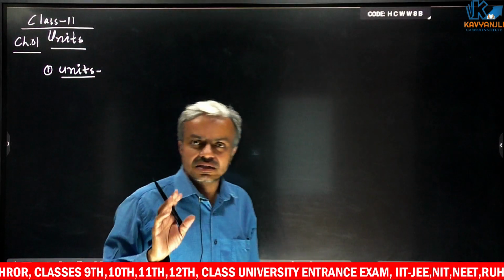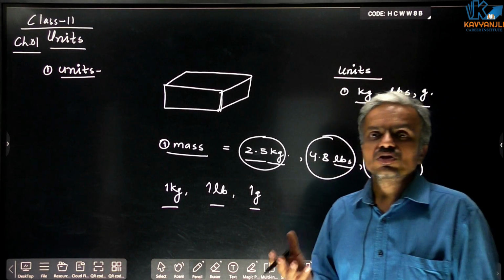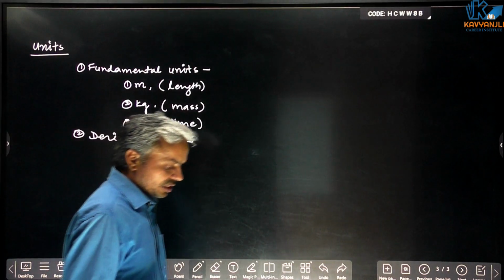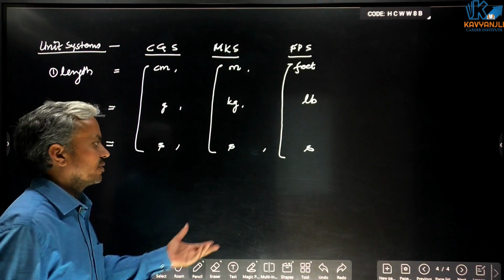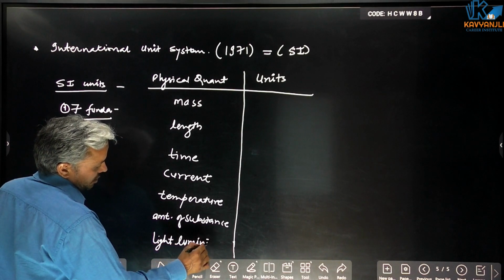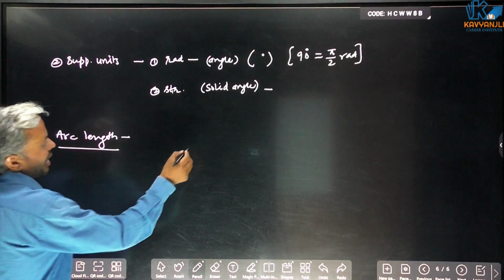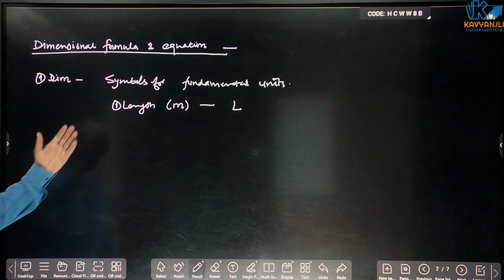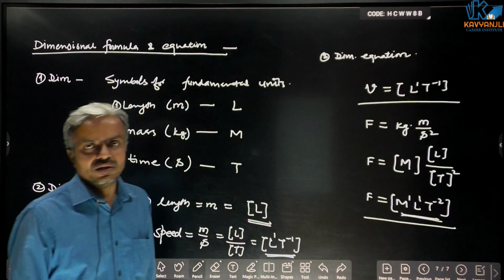Class 11 Physics | Unit and Measurements | Dimensional Formula | Shiv Kumar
✔️ Course: CBSE
✔️ Class: 11th
✔️ Subject: Physics
✔️ Chapter: Unit and Measurements

App:- kavyanjli institute
facebook page:- kavyanjli career institute, behror
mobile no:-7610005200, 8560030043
 Best preparation for university entrance exam IIT/JEE/NEET/AIIMS/RUHS/CA/CS/CWA/JET/CLAT/CUET/BSTC/PTET
 Defence exam :-AIRFORCE/NAVY/NDA/ARMY